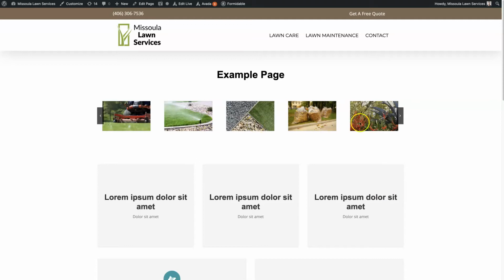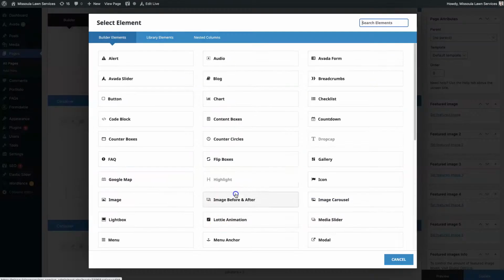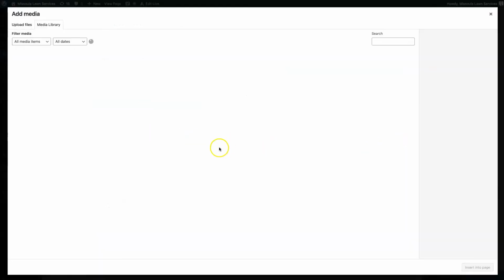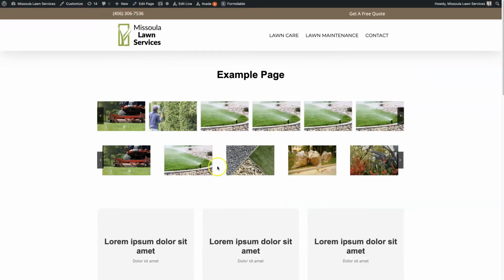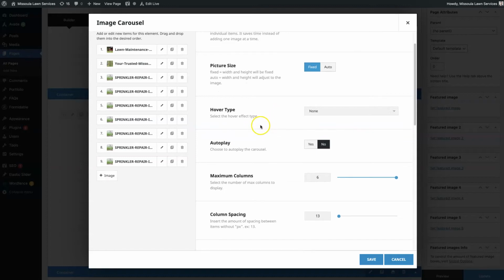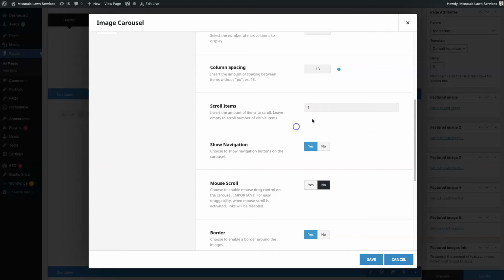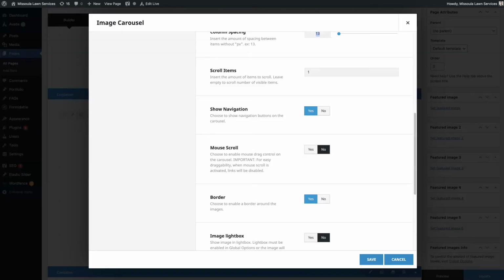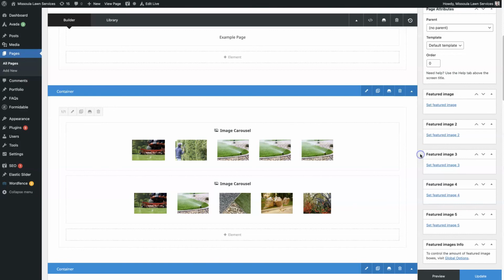Avada Image Carousel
Using the Avada image carousel element allows you to easily embed an image carousel on any page or post of your website.

Whether you have a gallery of images that you want people to be able to easily view or you simply want to add some movement to the page on your website, the Avada image carousel is great for the job.

If you have any questions about using the Avada image carousel element, don't hesitate to reach out. Simply drop your questions in the comments section below and I will get back to you there!